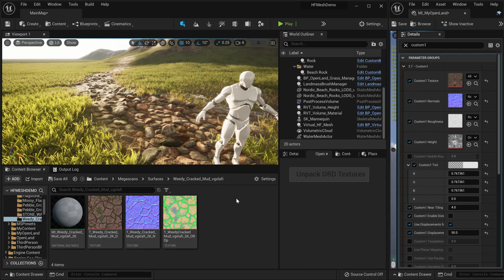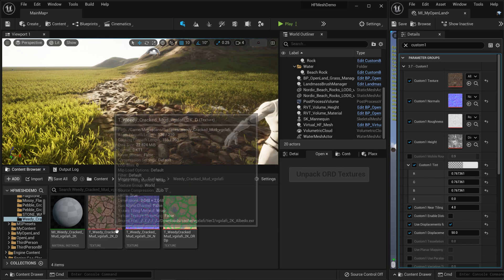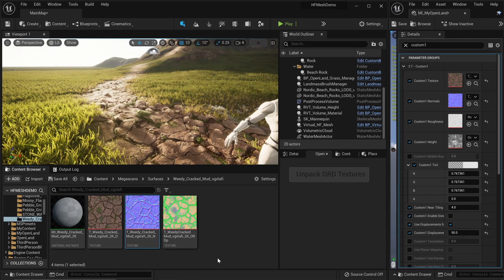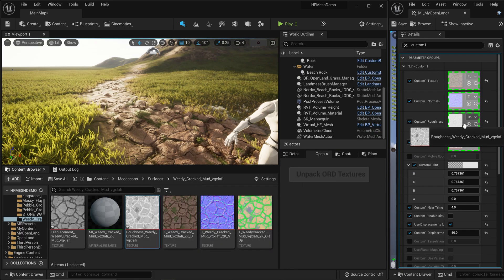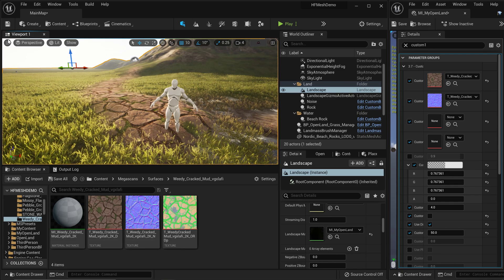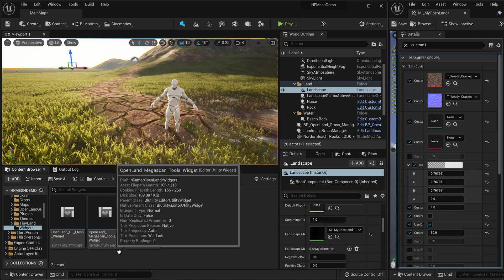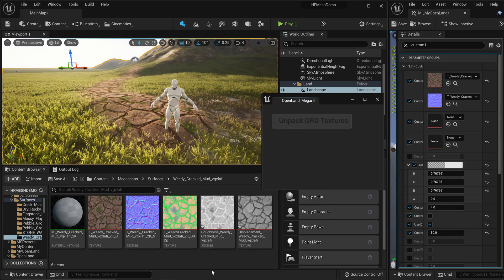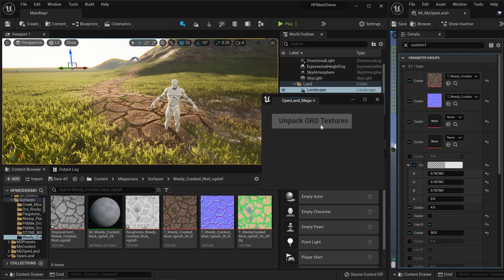Let's Unpack UE5 Megascan ORD Textures with this OneClick Tool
In Unreal Engine 5, when you imported a Megascan surface texture, it won't have the usual roughness & displacement textures. Instead, there's a packed ORD texture.

But it will be hard to use that with most of the existing landscape materials. So, here is the fix. Just click a button & everything is back to normal.

* 0:00 The Problem
* 0:34 The Solution
* 1:11 Initial Setup
* 1:21 Usage / Tutorial